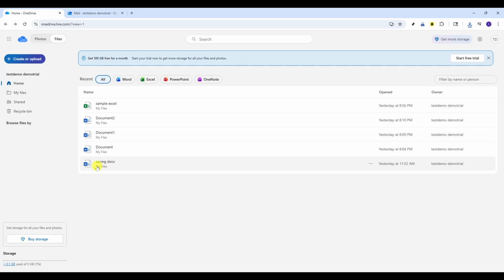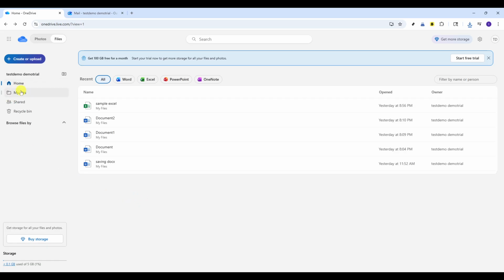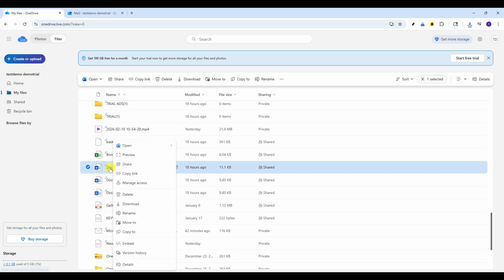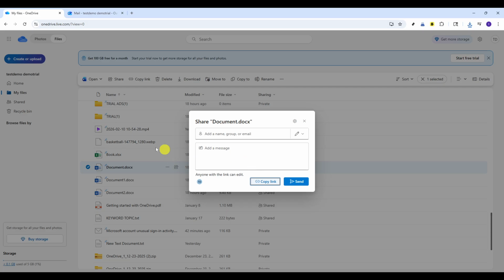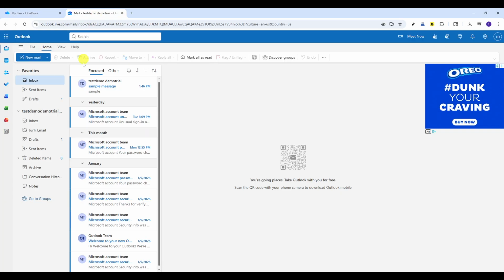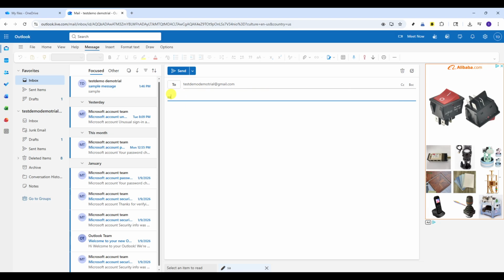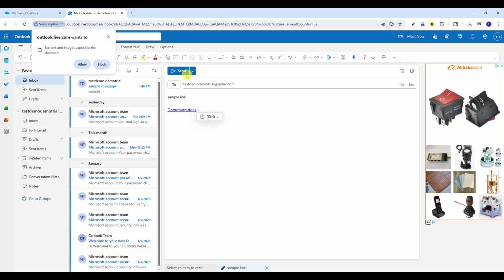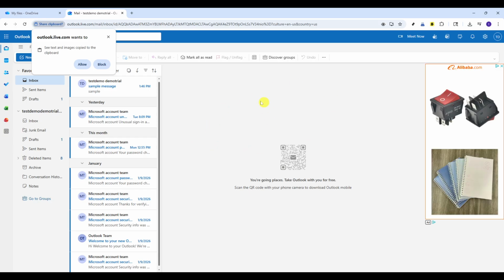How To Attach A Share Link From OneDrive In Outlook (2026) (Complete Guide)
In this video, I’ll show you how to attach a share link from OneDrive in Outlook step by step. If you want to share your OneDrive files quickly and easily through email, this complete guide will make the process simple for beginners.

You’ll learn how to attach OneDrive link in Outlook email, how to send OneDrive link through Outlook, and how to share OneDrive files via Outlook efficiently. This OneDrive Outlook integration tutorial also covers attaching cloud files in Outlook, so you can easily manage and share your documents.

Whether you’re new to Microsoft Outlook or OneDrive, this guide will help you understand how to email OneDrive files in Outlook, use OneDrive file sharing in Outlook, and improve your workflow. By the end, you’ll be confident in sharing your OneDrive documents with anyone directly from Outlook.